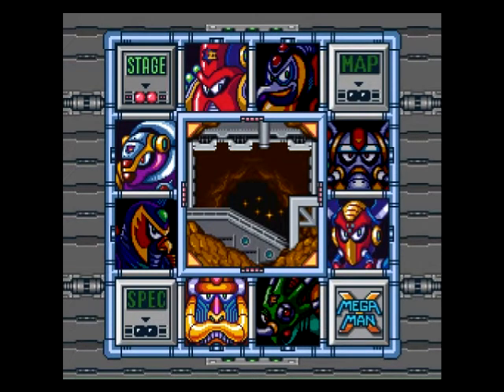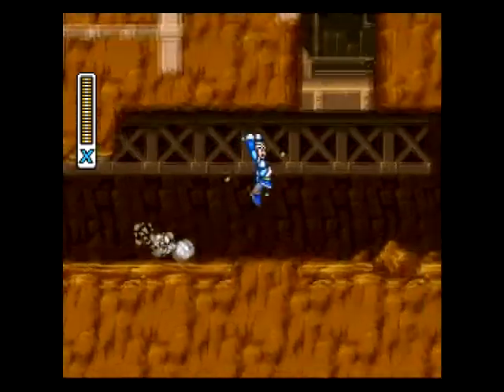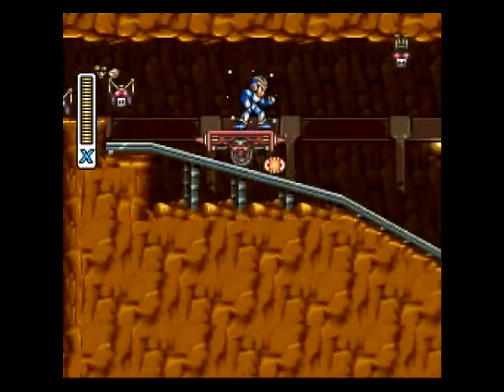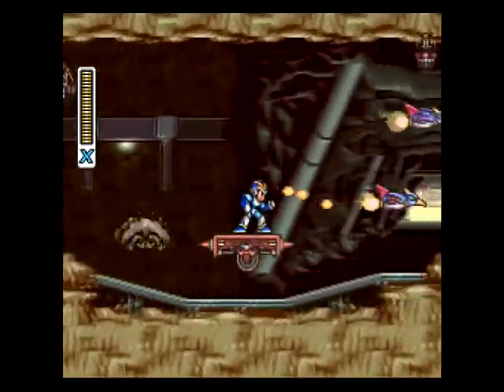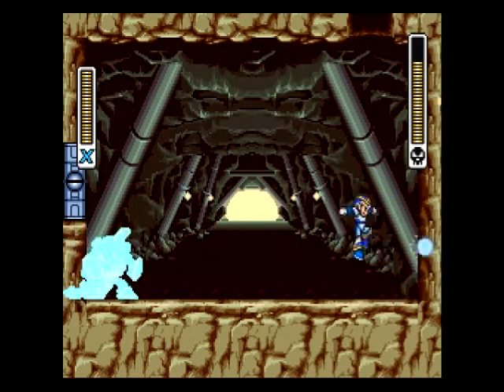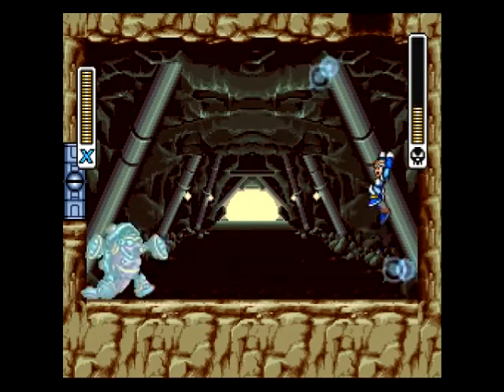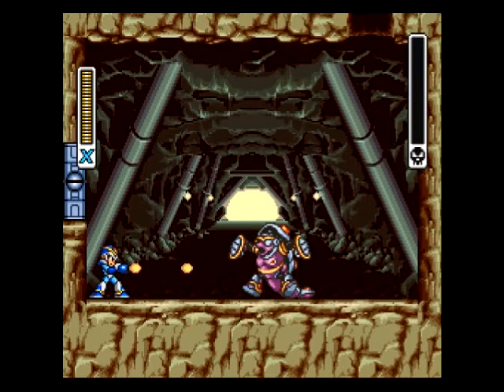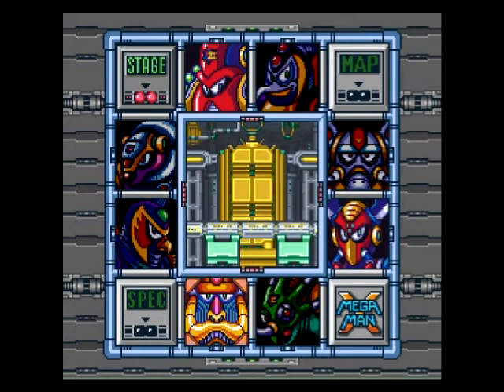xZero Plays: Mega Man X - Part 6 - Armored Armadillo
Armored to the core.